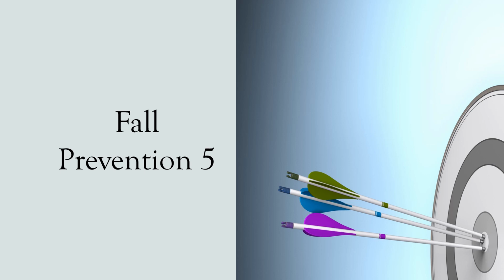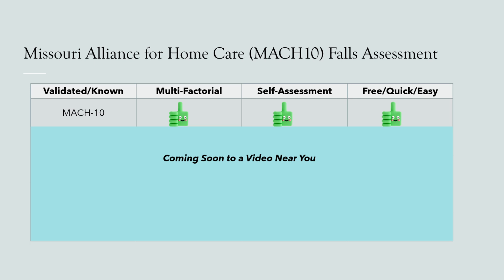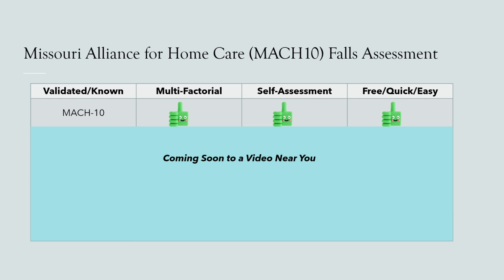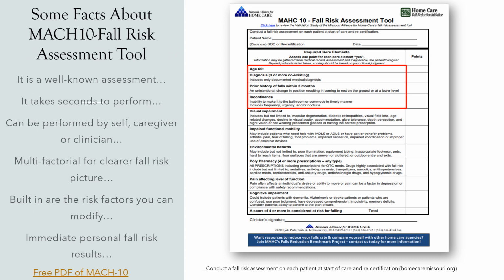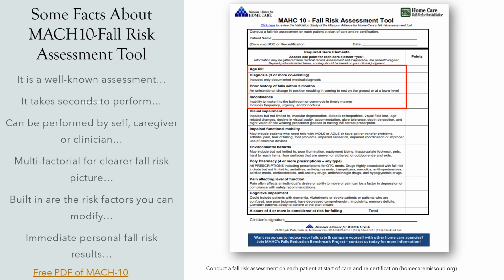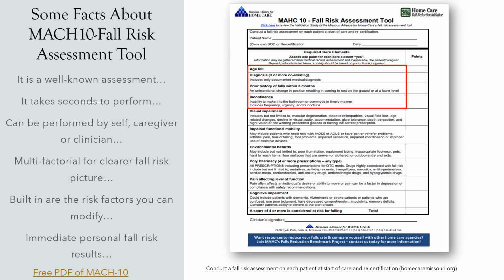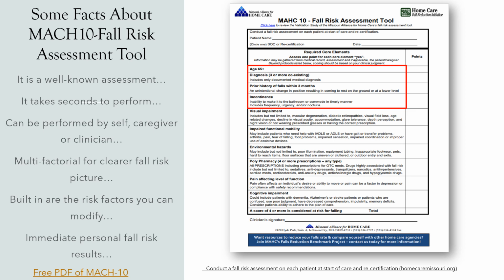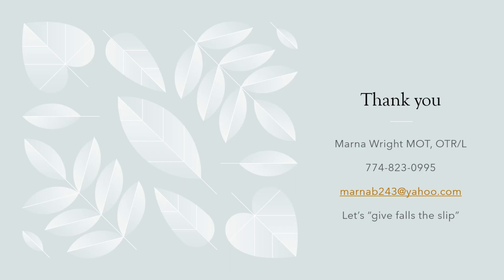Fall Prevention 5: Fall Risk Assessment/ MACH 10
We review, rate, and discuss the MACH 10-Falls Risk Assessment Tool. Where you can get it for free, how to take it and how to interpret the results as well as what you can do RIGHT NOW with the information you obtain from taking the assessment!